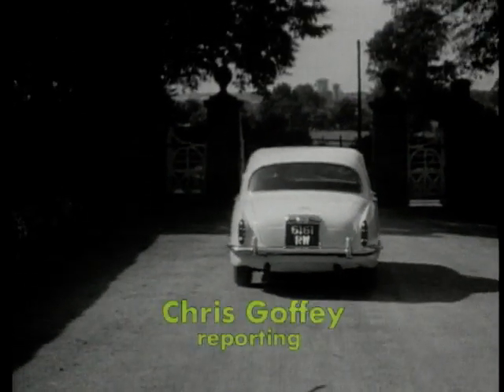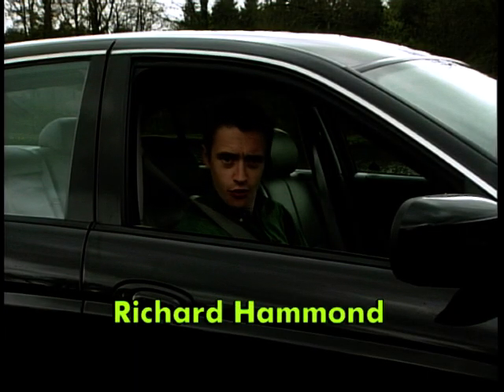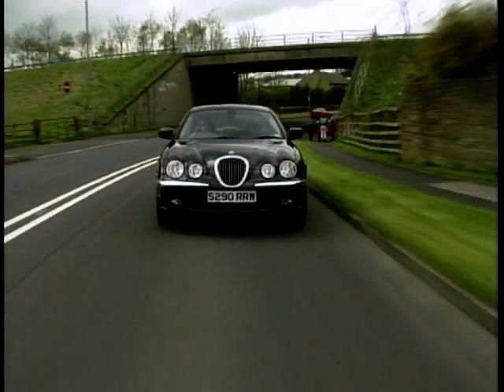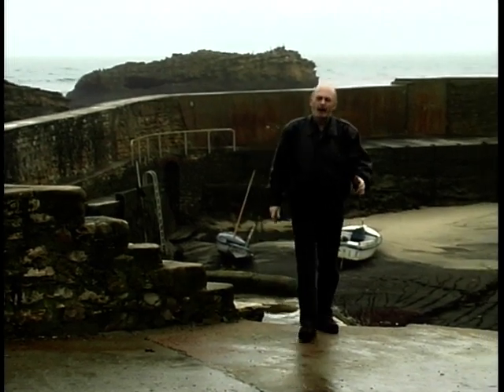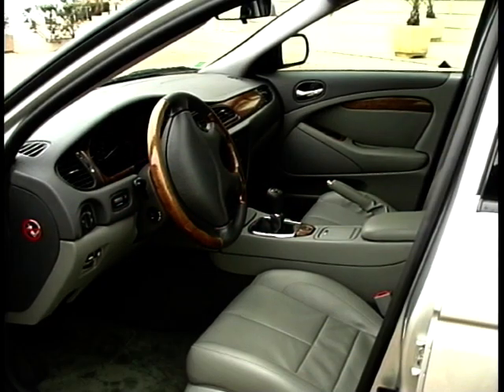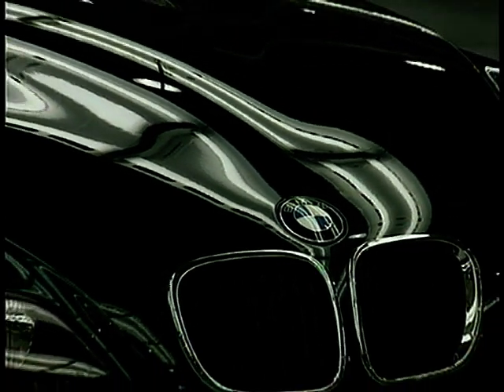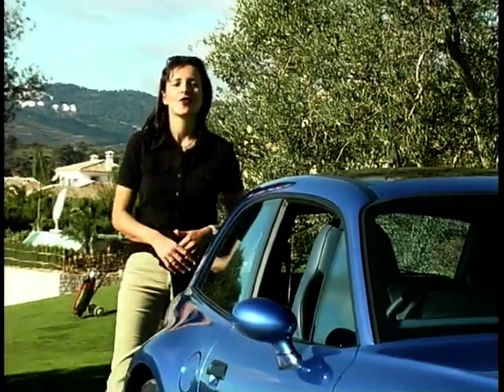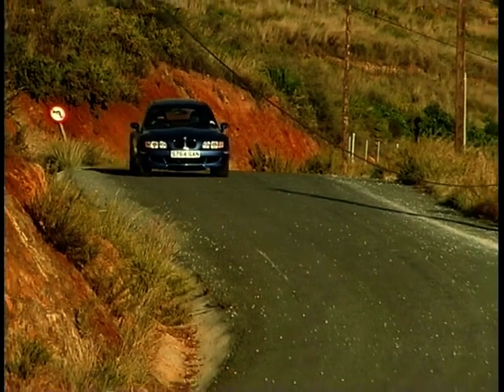Car File: Season 3, Ep. 7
In this episode of 'Car File' Chris Goffey reports on the launch of the new S type Jaguar and Richard Hammond takes it for a test drive. With it's voice activated controls and sleek exterior it gets the thumbs up from our presenters. Ken Gibson takes the manual 3 litre version for a spin. Plus there's an interview with the project director of the new S type. Ginny Buckley checks out the BMW M coupe, She takes it out for a spin around some winding country roads and talks about the interior, exterior and the mechanics of the car. Ian Royle looks at the BMW M Roadster and takes it for a test drive.